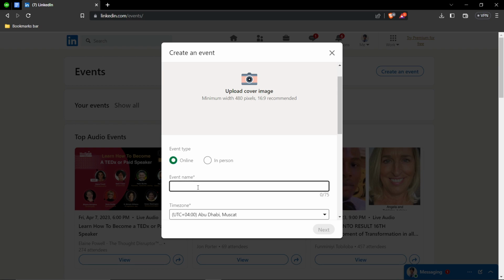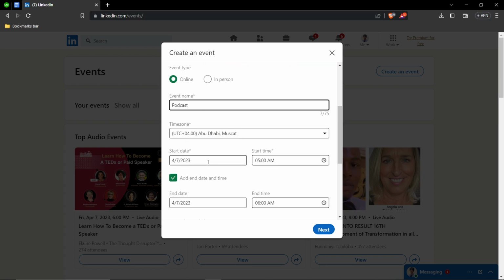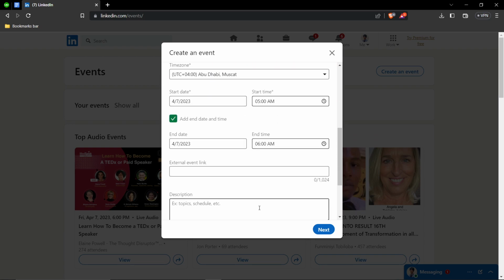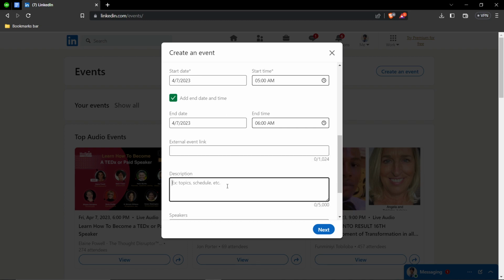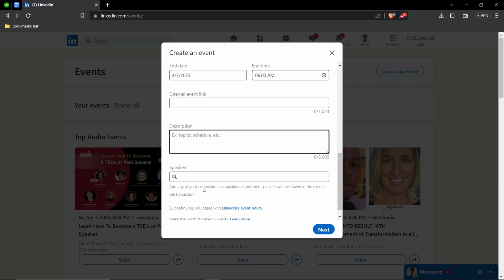How To Post An Event On LinkedIn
In this video I show you How To Post An Event On LinkedIn

how to use linkedin events,linkedin marketing,linkedin events,event marketing